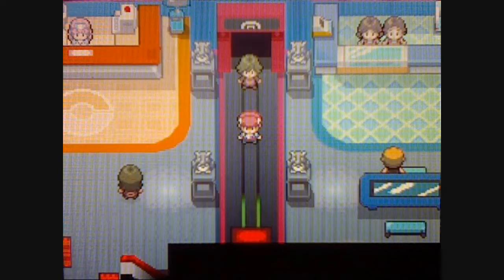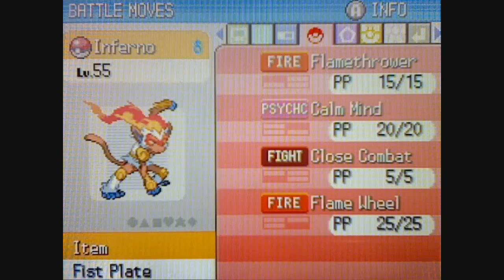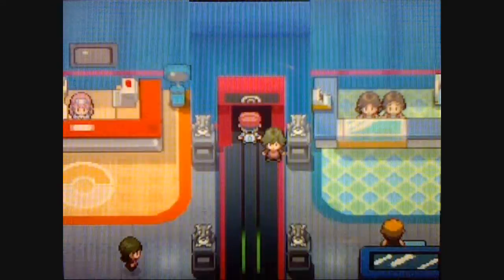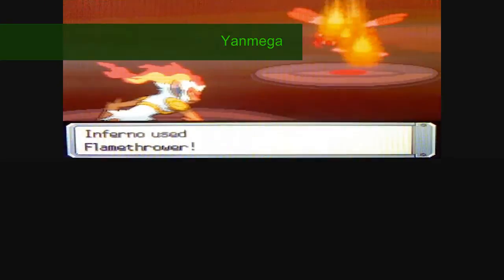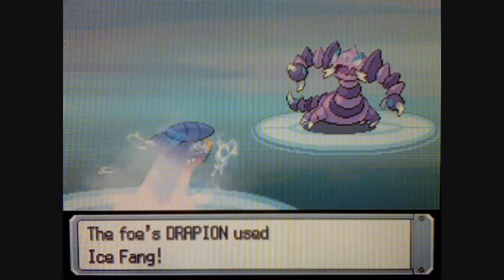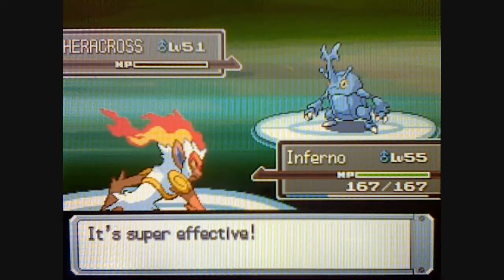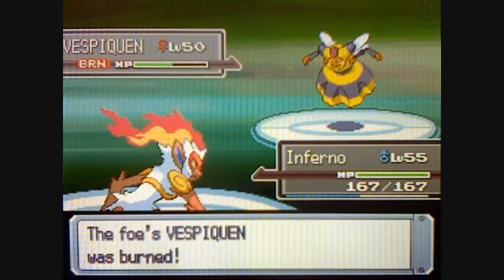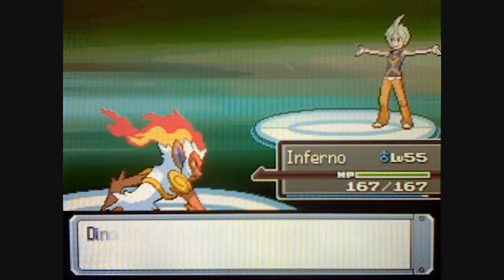Pokemon Platinum Walkthrough Part 67:Elite Four-Aaron!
Alright, it's finally time to take on the Elite Four! In this video Dino battles Aaron of the Elite Four! Thank you and enjoy.

Elite Four: Aaron
Specialty: Bug
$6360
Pokemon:
Yanmega
LV.49
Bug/Flying
Moves:
Bug Buzz
Air Slash
U-Turn
Double Team

Scizor
LV.49
Bug/Steel
Moves:
Iron Head
X-Scissor
Night Slash
Quick Attack

Heracross
LV.51
Bug/Fighting
Moves:
Close Combat
Megahorn
Stone Edge
Night Slash

Vespiquen
LV.50
Bug/Flying
Moves:
Attack Order
Defend Order
Heal Order
Power Gem

Drapion
LV.53
Poison/Dark
Moves:
Cross Poison
X-Scissor
Aerial Ace
Ice Fang